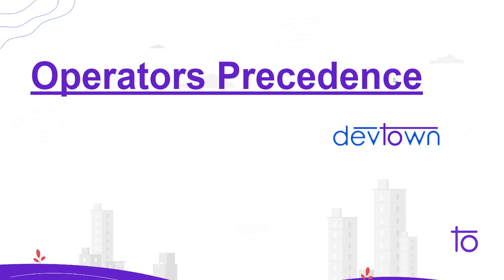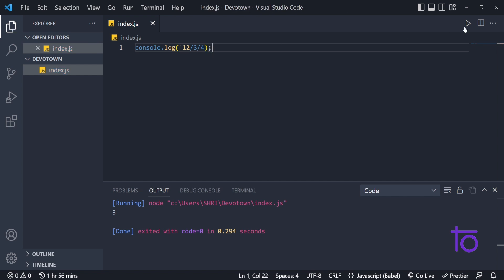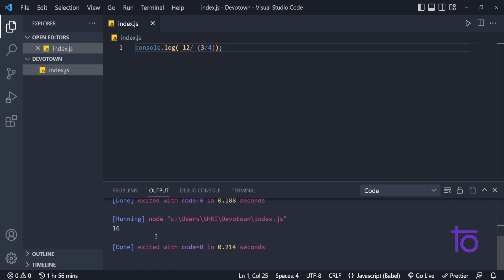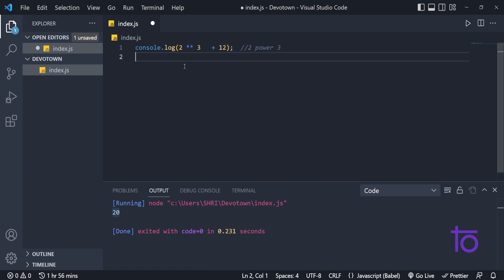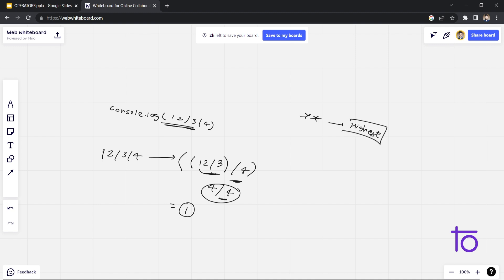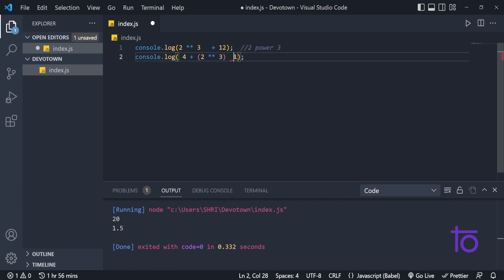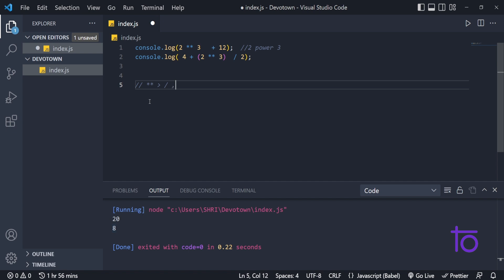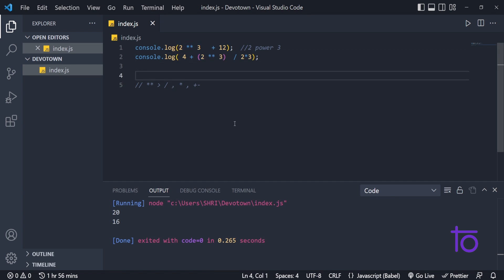51. JavaScript Operator Precendence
Hello viewers,

In this video, we will learn and understand "Operators Presidence"

Happy Learning,
Team     @DevTownIndia